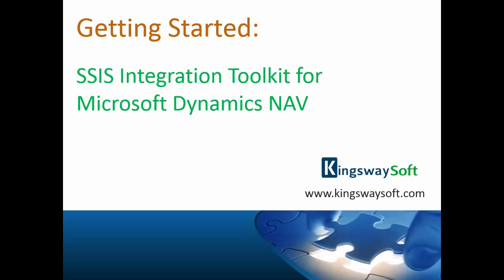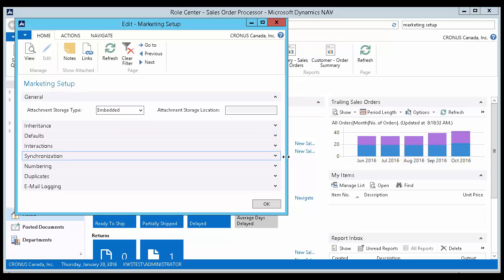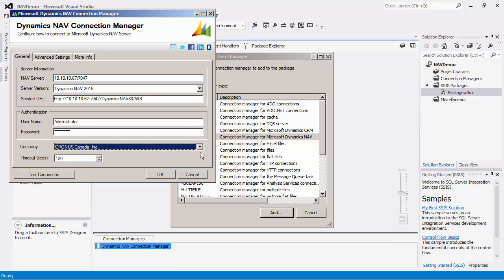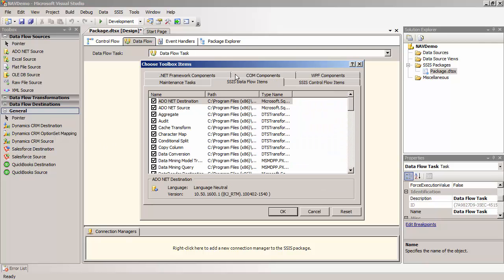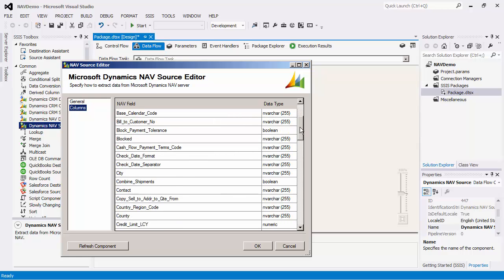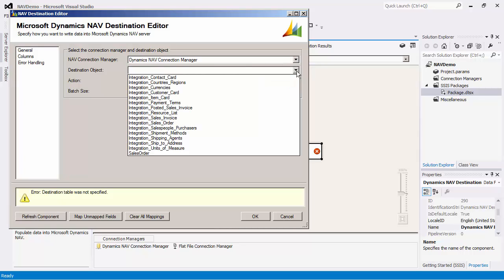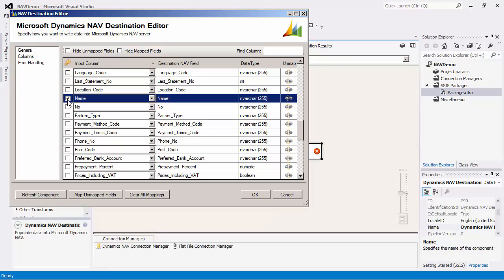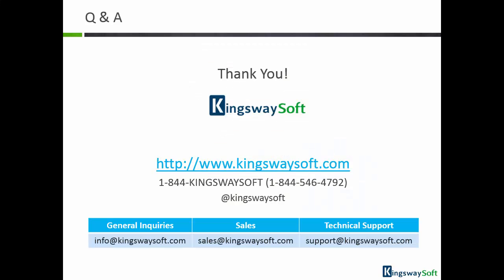SSIS Integration Toolkit for Microsoft Dynamics 365 NAV - Get Started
SSIS Integration Toolkit for Microsoft Dynamics 365 NAV is a cost-effective and easy-to-use data integration solution that works for Microsoft Dynamics NAV by utilizing Microsoft SQL Server Integration Services (SSIS) capabilities. This video demonstrates some basic features of the library, including the NAV connection manager, NAV source component, and NAV destination component.

For more information about the product, please visit our homepage